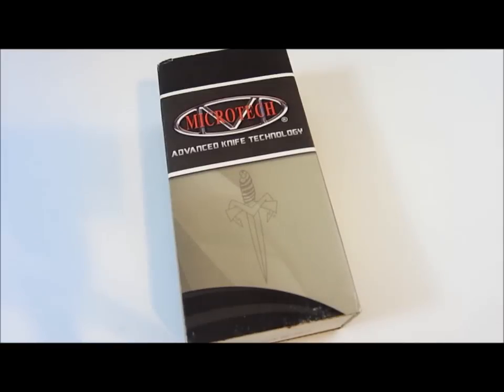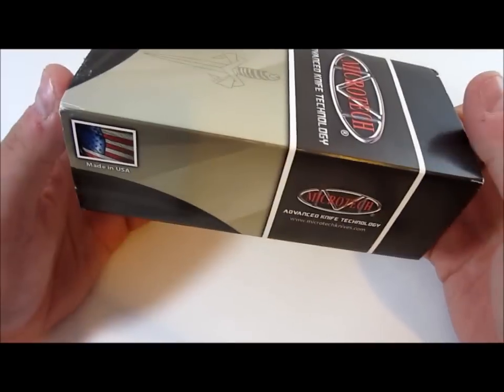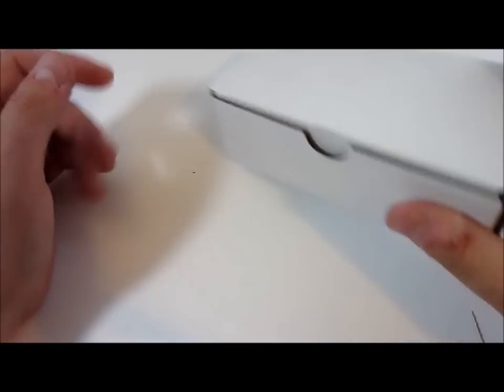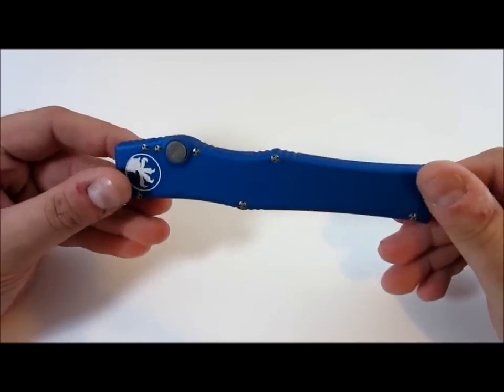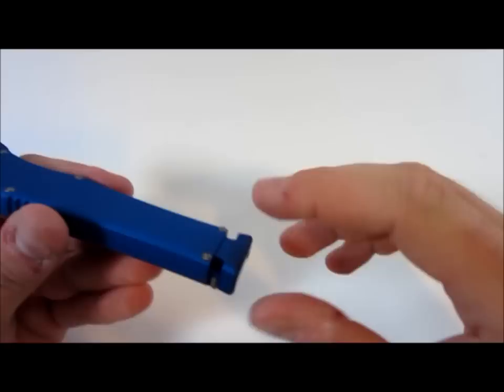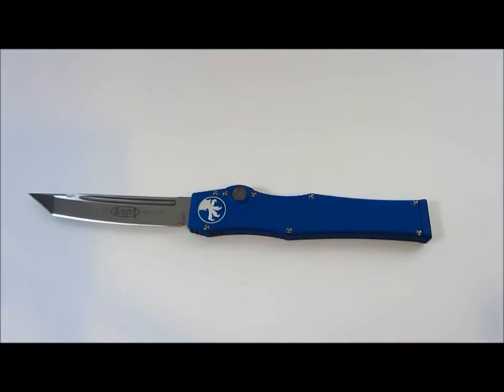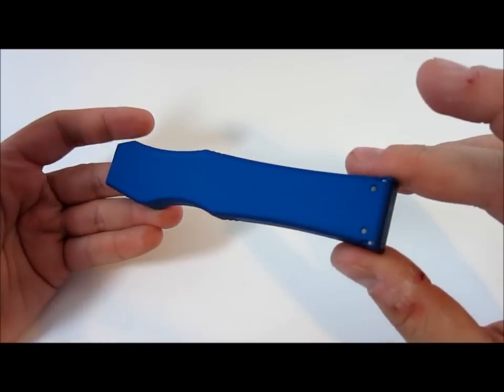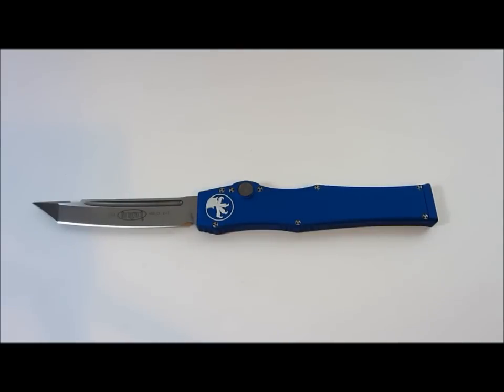Microtech Halo V - A Thing Of Beauty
Just an amazing piece of engineering, art, and pure brute force!

Microtech Blue Halo 5 V OTF Automatic Tanto Knife (Satin PLN) 150-4B
The production version of the Microtech Halo V has arrived. They are big, powerful, and look great.

The biggest difference between the Halo V series and the previous models is the size. At almost 11" the Halo V is a big knife with a big blade (over 4"!). In addition to being long, the blade is extremely thick. To ensure the best blade/handle ratio the tips on these knives come right up to the top of the handle (be warned- don't drag your finger across the blade's exit point!). The action on these is fast, they hit hard, and the lock-up is excellent.

The Halo V knives have blue anodized aluminum handles. The knife closes via a blue anodized retracting handle at the bottom of the knife (see picture 2). The razor sharp blade is satin finished S35VN. Textured firing button is located beneath the claw logo on the front of the handle.

These Halo V knives are all serial numbered & include a manufacturing date (this information is on the charging handle).

Specifications:
Blade: 4.6"
Overall: 10.75"
Handle: 6.1"
Weight: 5.8 oz.